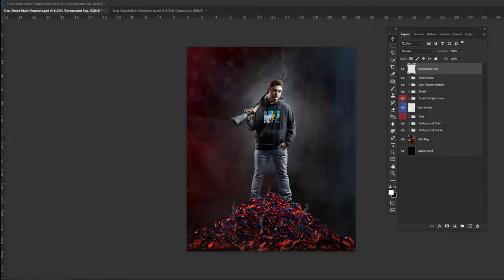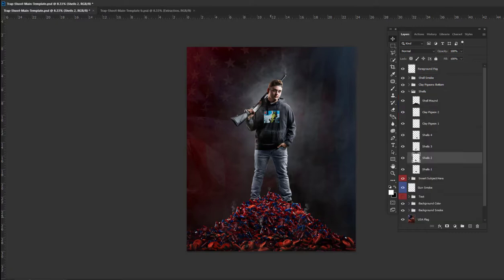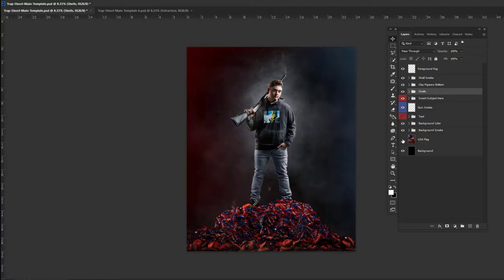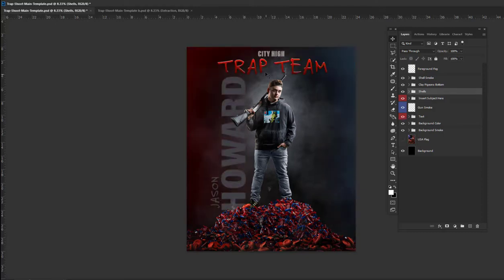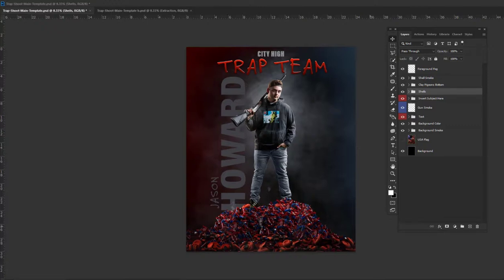Trap Shoot Demo - GameChangers by Shirk Photography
This Trap Shoot template is a very unique background for your trap shooters and hunters.  This photoshop template includes layers of shotgun shells, clay pigeons, smoke, text and more. The Trap Shoot digital background also includes a tutorial explaining how to modify the different layers, change colors, insert and blend your subject.  There video tutorial even shows you how to easily rearrange the piles of shotgun shells to fit larger groups of trap shooters.  You can use this background to create an amazing fine art piece for someone to display in their home or it can be used for teams, posters, and large banners.

Green screen is not required for any Game Changers products. However using green screen (and lighting it correctly) does make extracting a subject quick and easy.